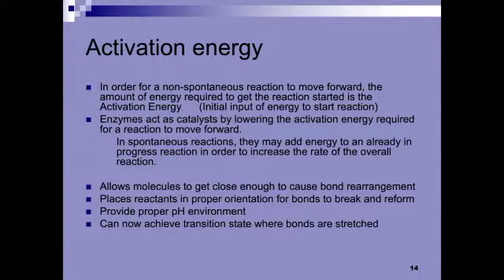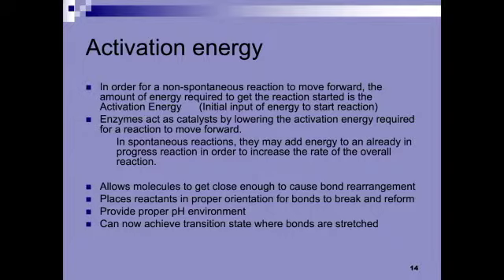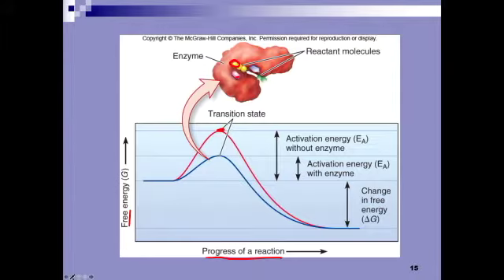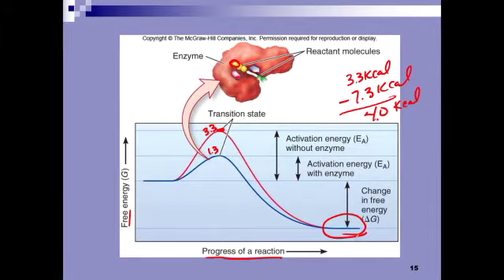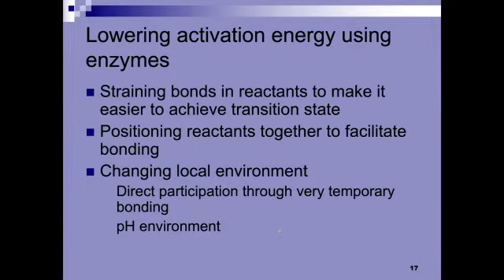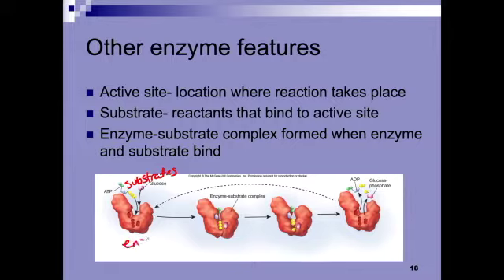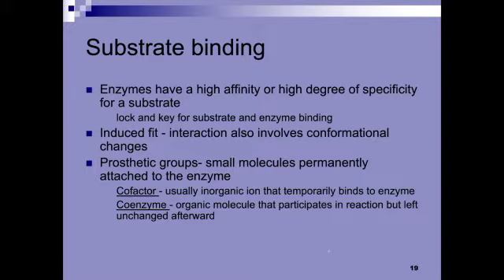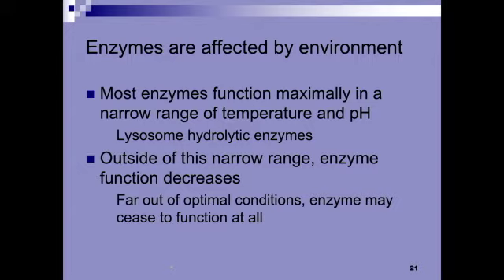BSC2010 Metabolism Part 2 Enzymes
This video is about Enzymes in metabolism